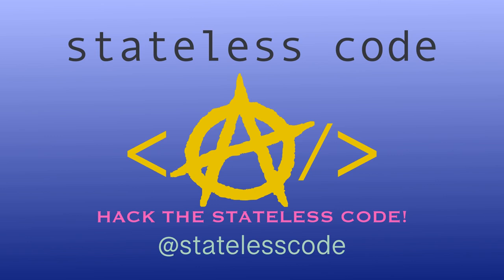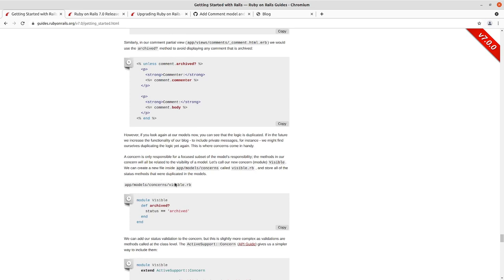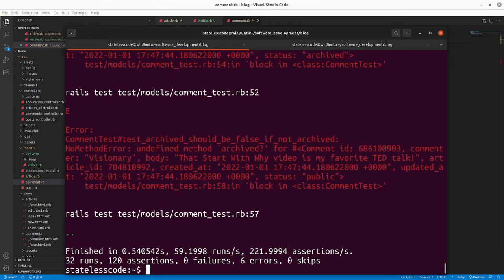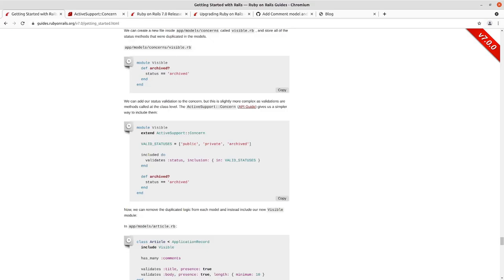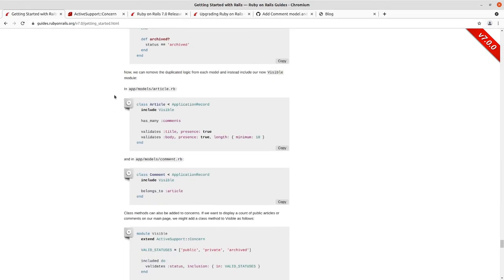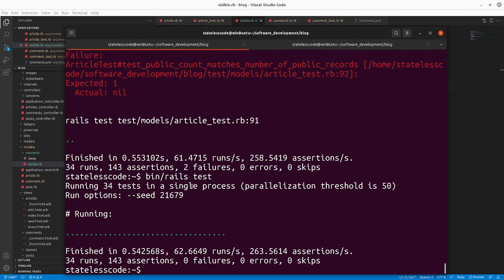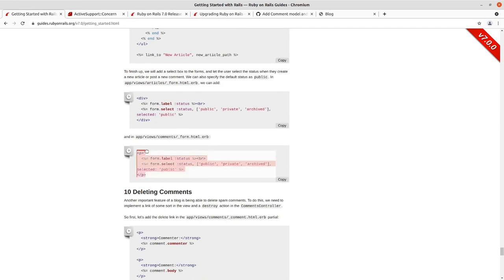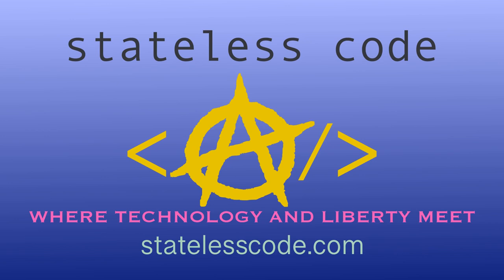Codecast: Getting Started with Rails 7 16: Refactor Repeated Code Using Concerns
This is the 16th video in the Getting Started with Rails 7 series. In this video Mike refactors the code written in the last video into a module called Visible that extends ActiveSupport::Concern. This module becomes the new home for the status-related code for both articles and comments. The two models both include the Visible module, and we can eliminate the previously duplicated code.

This video covers:
00:00:10 Introduction and recap of the last video
00:01:49 Create the Visible module and add the archived? instance method to it and include in Article and Comment models
00:04:07 Extend ActiveSupport::Concern and move the VALID_STATUSES constant to the module
00:05:39 Move the validation to an included block in Visible
00:07:49 Add tests for public_count concern class method
00:09:39 Add public_count class method to module
00:10:39 Add test for display of public articles to controller test, but make the count agree with the noun
00:12:37 Incorporate code from the guide, but it still fails "Our blog has one articles and counting!"
00:13:38 Use the pluralize helper to make the count and noun agree
00:15:00 Use a test-driven approach to add status to the article and comment forms
00:19:18 Test the changes in the application. Doesn't work as intended. Restart the server and it works.
00:23:35 Review, commit, and push code changes